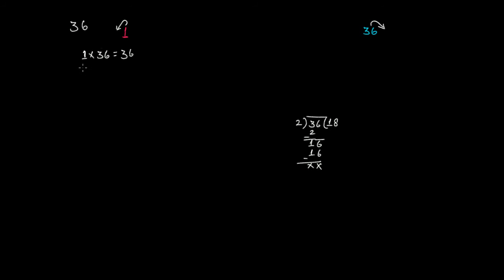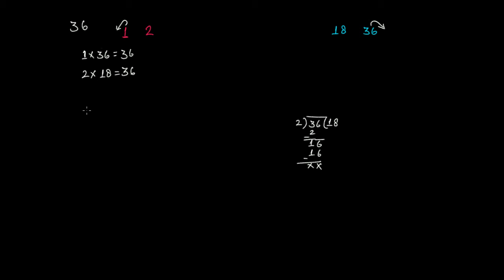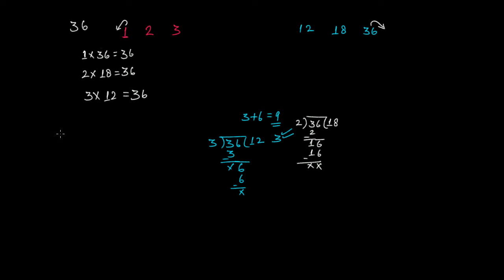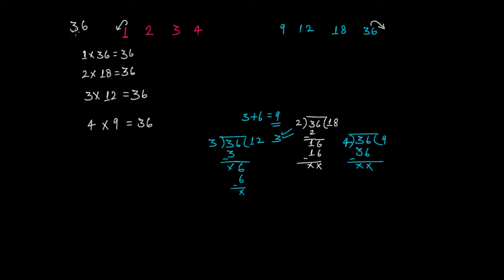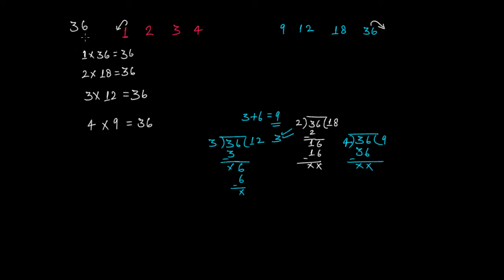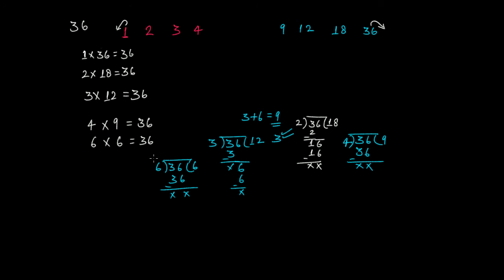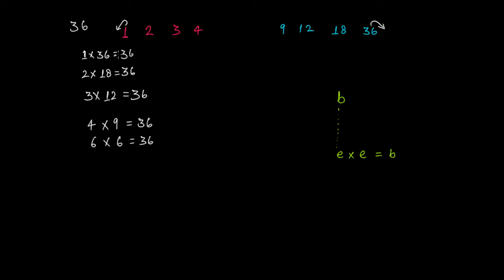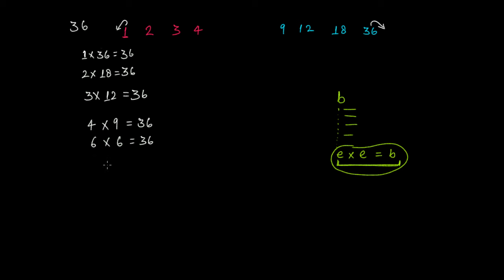How to Find All the Factors of a Given Number? Part 1|| Grade 6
In this video lecture we discuss the following:
"How to find all the factors of a given number? "